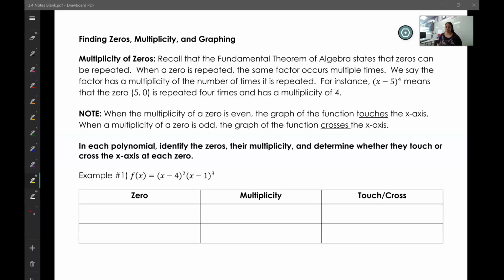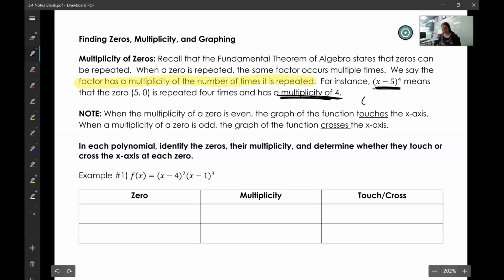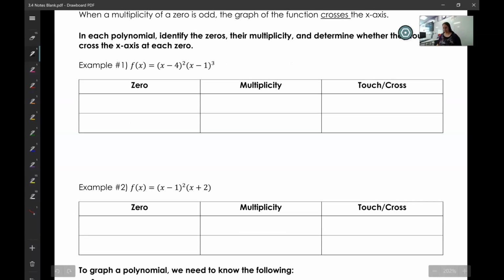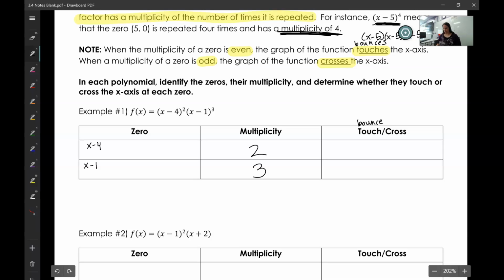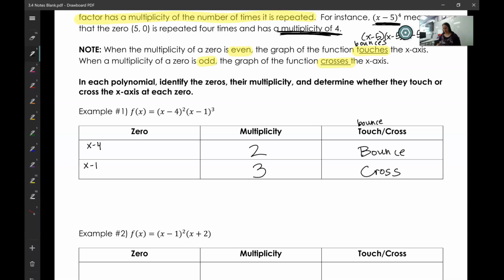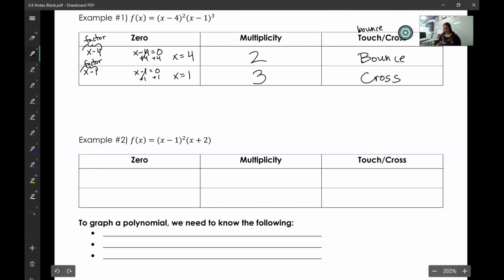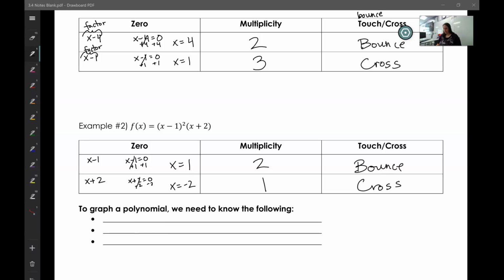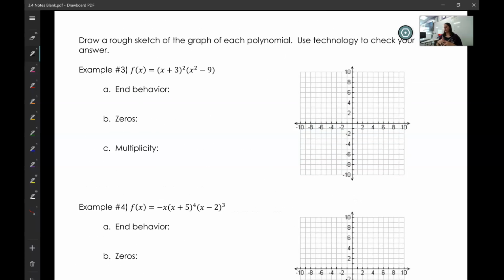SecMath3 3.4 Lesson Pt 2